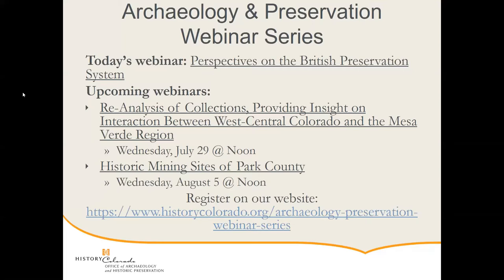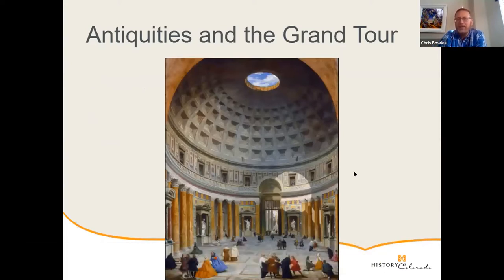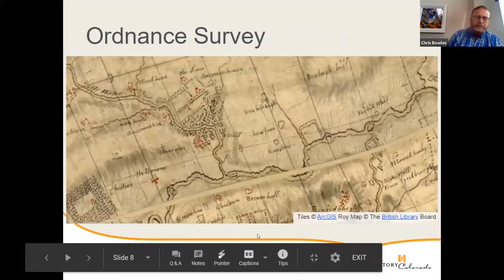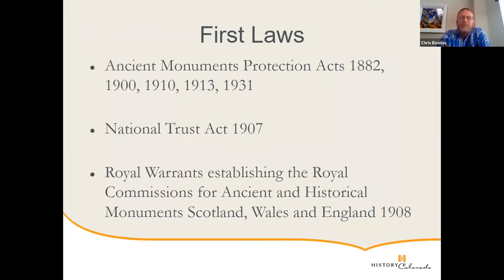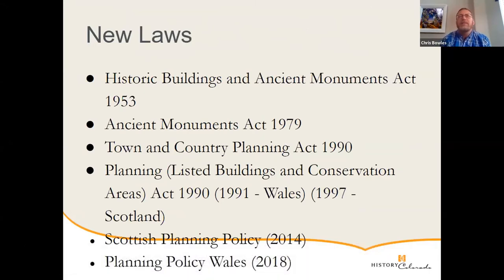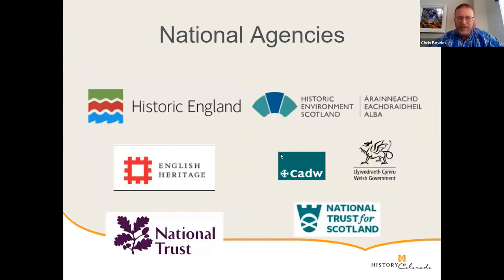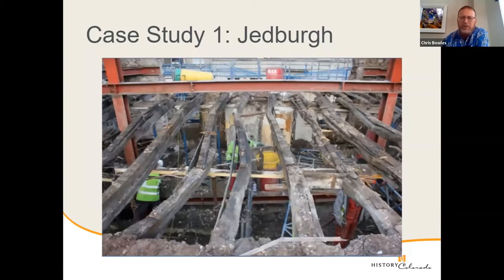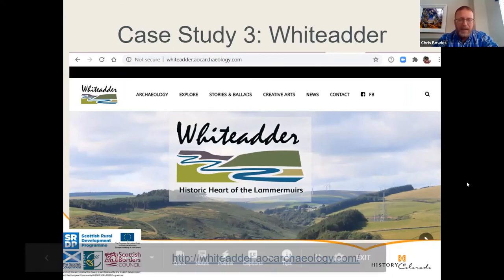Perspectives on the British Preservation System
Learn about how preservation is done in the United Kingdom. We will go through the interesting development of the practice, how it works today, and how it's similar or different to preservation in the United States.